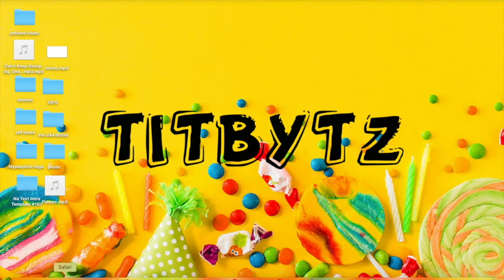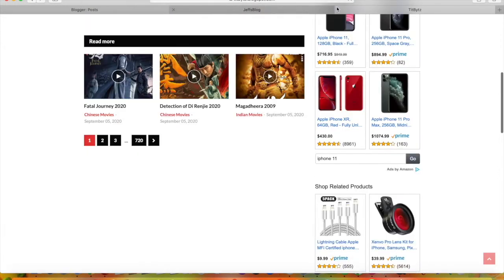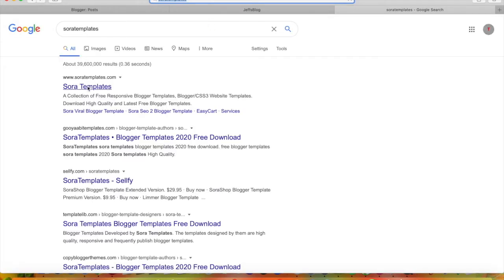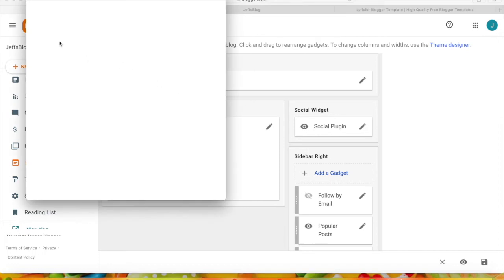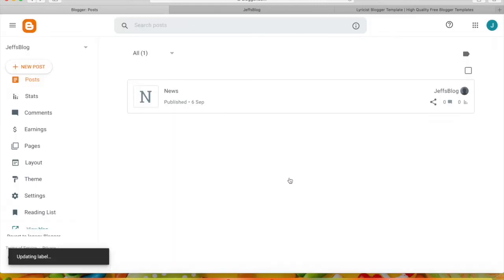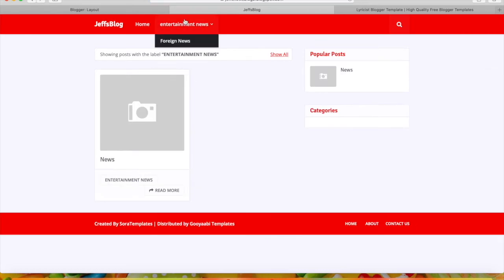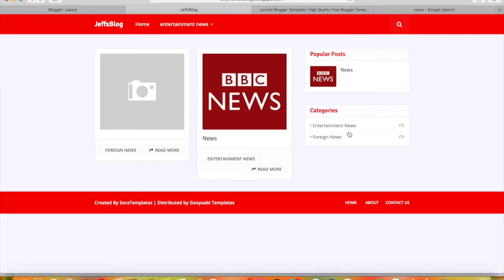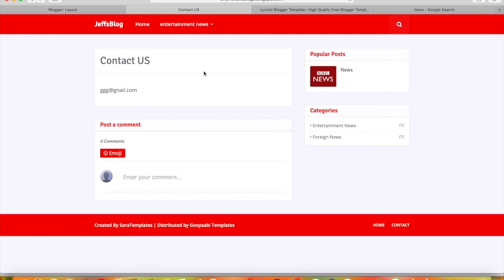HOW TO CREATE A WEBSITE FOR FREE // Blogger tutorial for beginners // PART 1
How to create blog site in blogger // Blogger tutorial for beginners // PART 1
Creating a blog in blogger is easy and quick.

HOW TO CREATE BLOG SITE IN BLOGGER // Blogger tutorial for beginners // PART 2

Time stamps :
0:00 intro
0:50 How to create blogger account
3:08 How to change default themes
3:53 How to write a blog post
4:48 How to add customized themes in blogger
07:24 How to setup Blog interface
09:12 How to add menus and drop-down menus in blogger
12:36 How to add picture in a Blog post
13:57 How to add categories in blogger
14:44 How to edit widgets in blogger
16:02 How to add pages in blogger
16:55 Important Note ( Watch out for Part 2 )
17:12 Outro